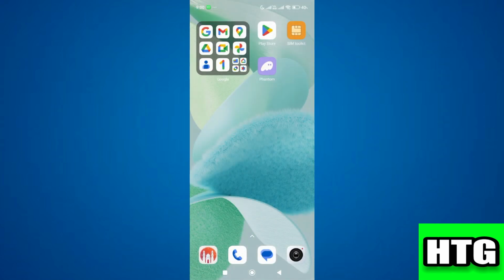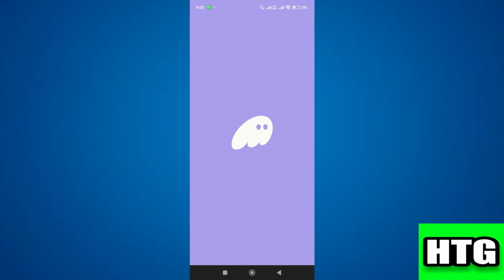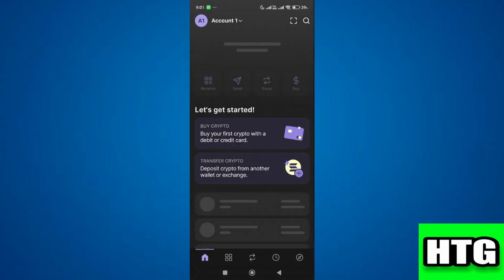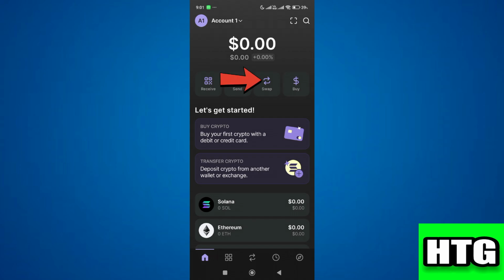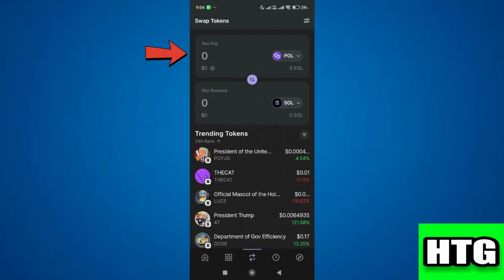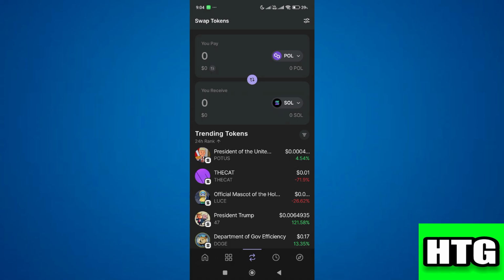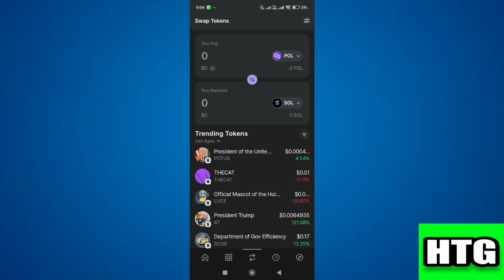HOW TO SWAP POLYGON TO SOLANA ON PHANTOM WALLET 2025! (FULL GUIDE)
Learn how to easily swap your Polygon (MATIC) to Solana (SOL) using Phantom Wallet in this 2025 guide! We’ll go over connecting your wallet, setting up the swap, and confirming the transaction securely. Perfect for beginners or experienced users looking to diversify their portfolio across blockchains. Stay up-to-date with the latest process and maximize your crypto experience with Phantom!